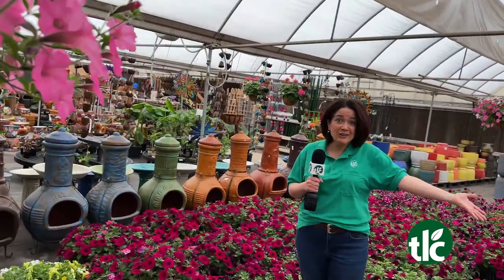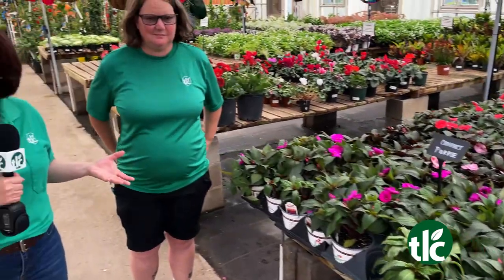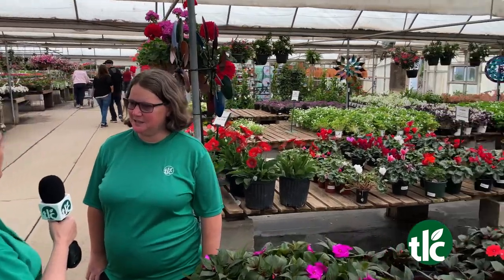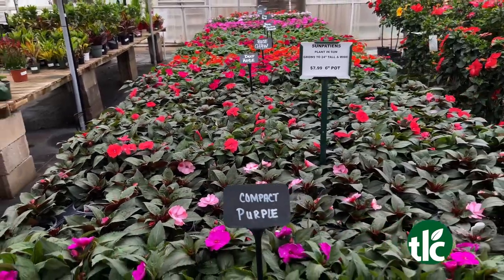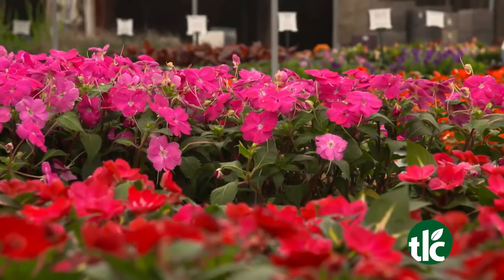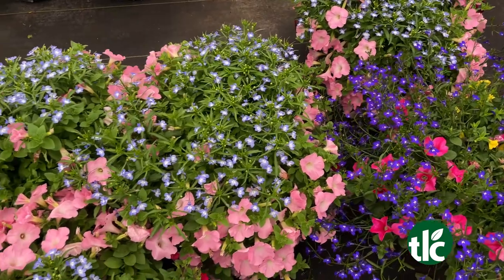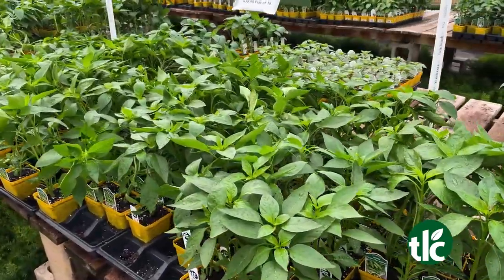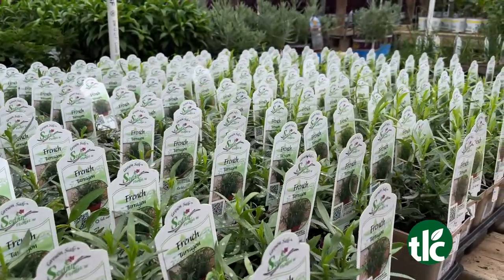TLC Live | Spring Color is Here!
It's TLC Live! Angela and Brandi showcase the latest seasonal color, including sunpatiens, petunias, geraniums, and patio combo pots. They also take a quick tour through TLC's vegetable selection, featuring OKC's widest variety of tomatoes, peppers, and herbs!